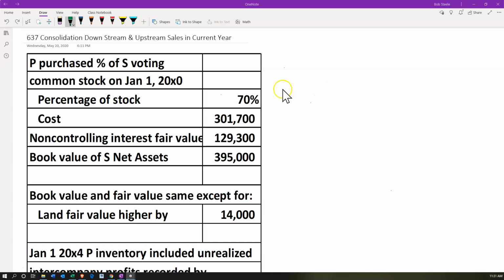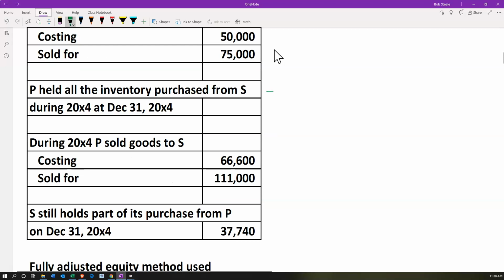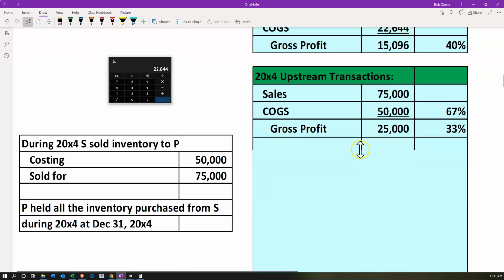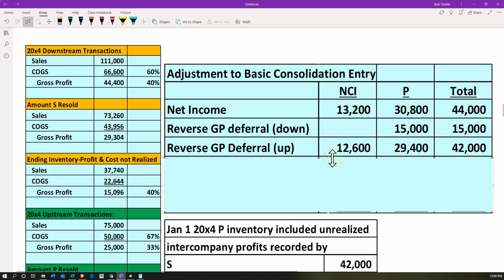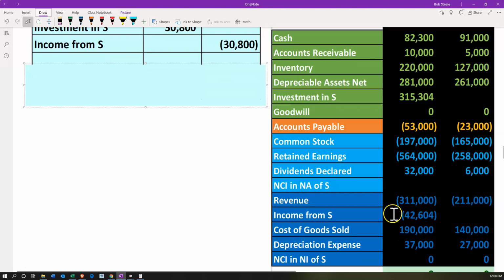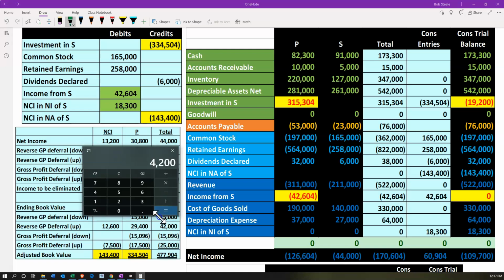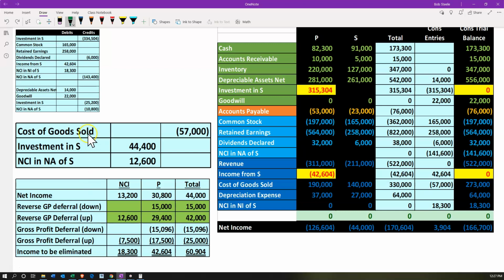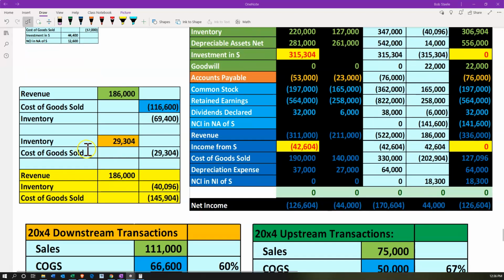637 Consolidation Down Stream & Upstream Sales Fully Adjusted Equity Method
Consolidation Down Stream & Upstream Sales Fully Adjusted Equity Method